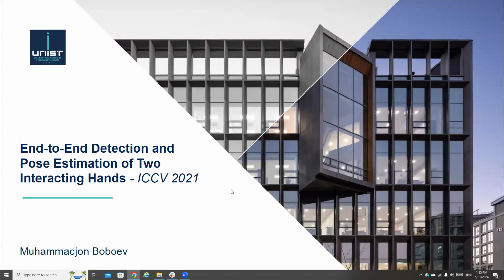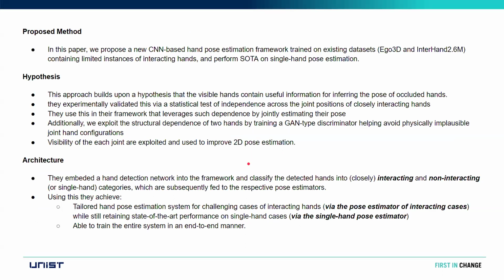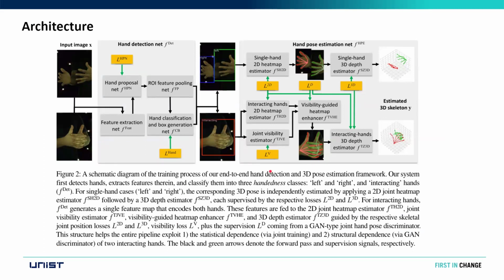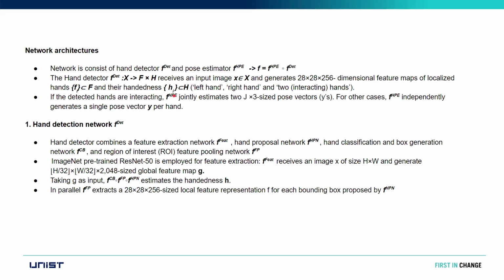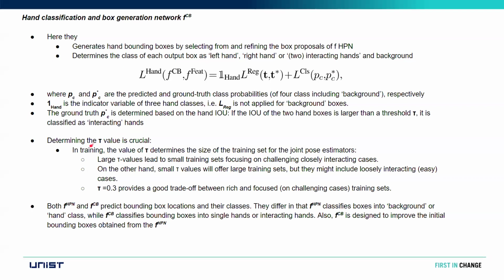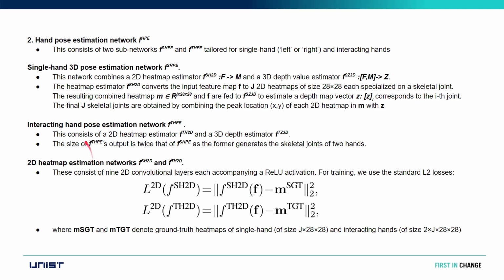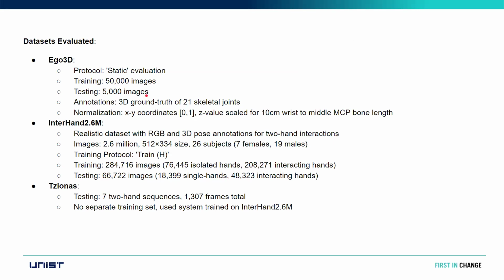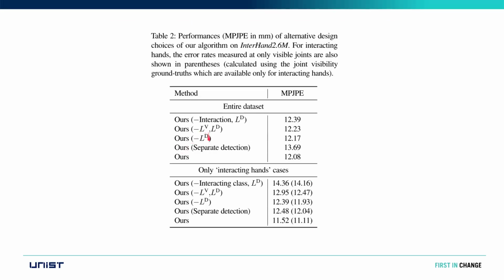End to End Detection and Pose Estimation of Two Interacting Hands (ICCV 2021)